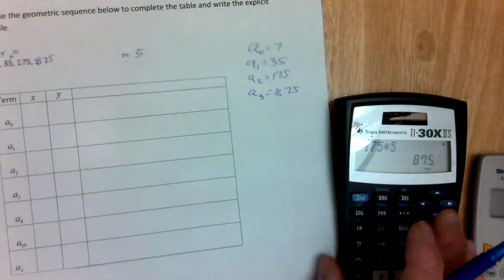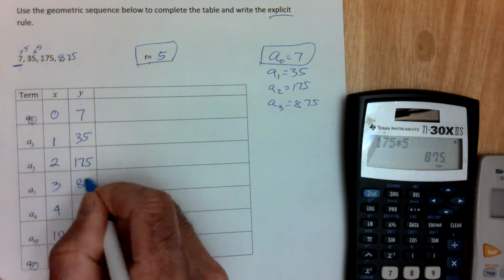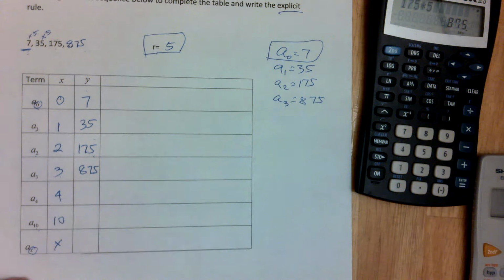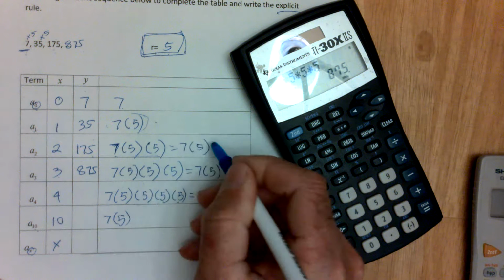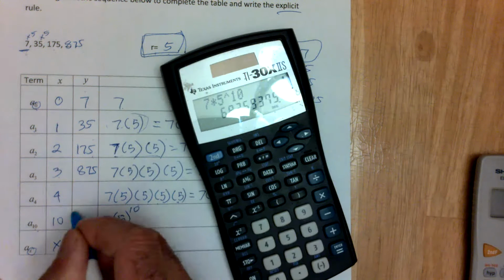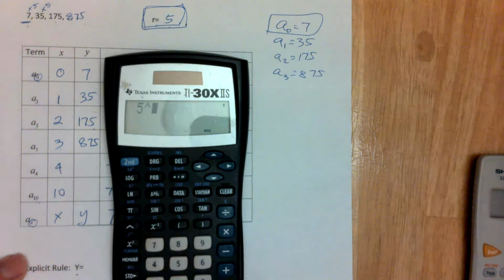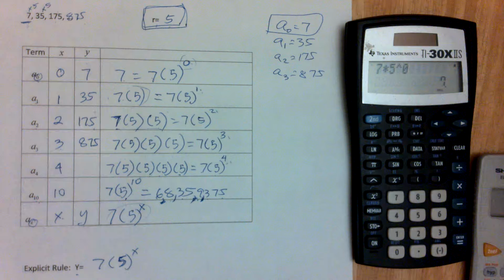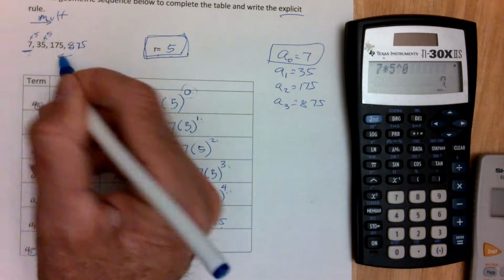Geometric Sequence Explicit Rule